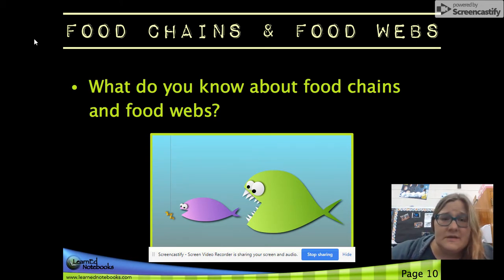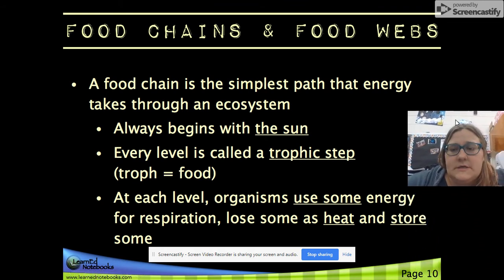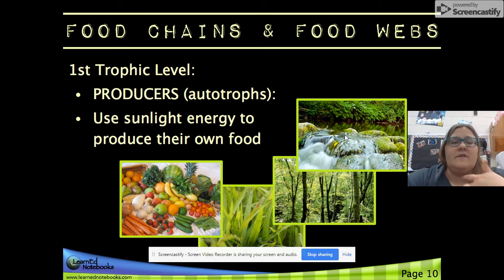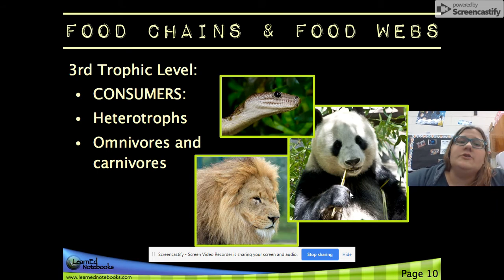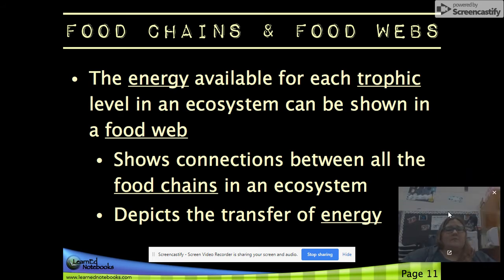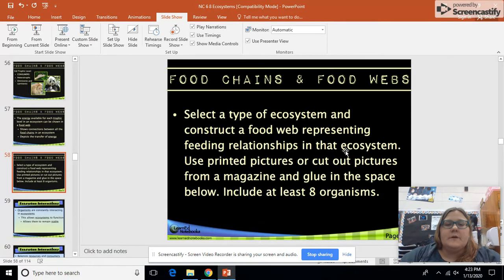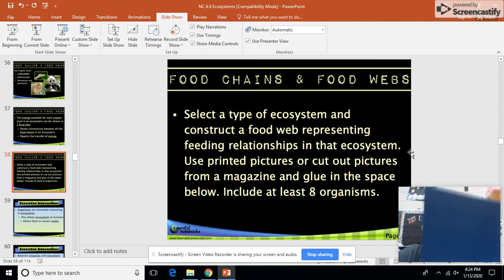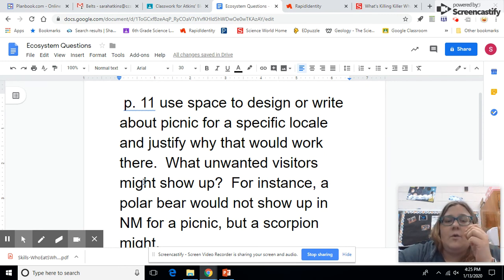Ecosystems: pg 10 and 11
Ecosystems: Page 10 and 11